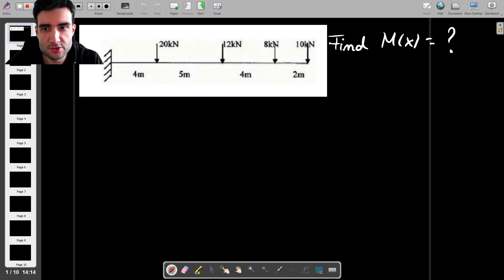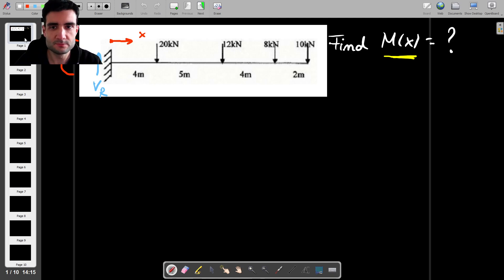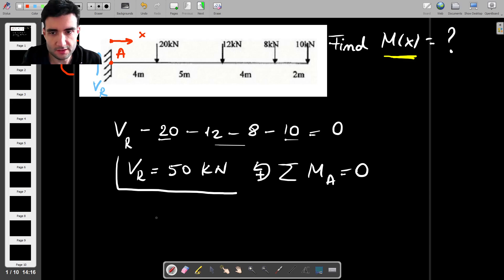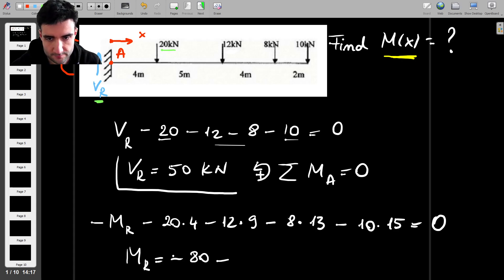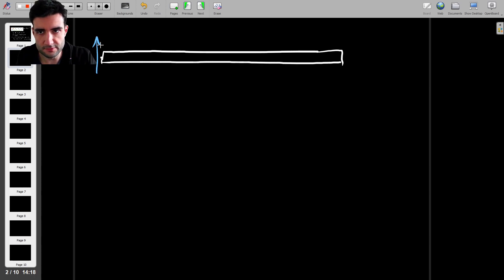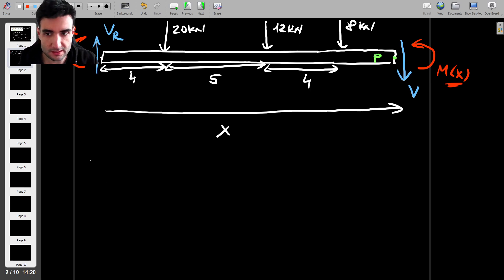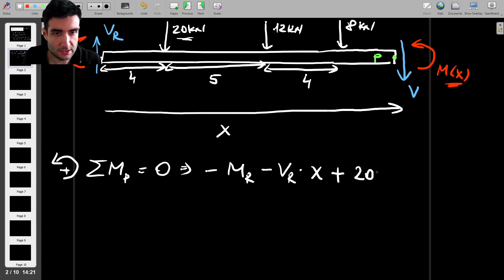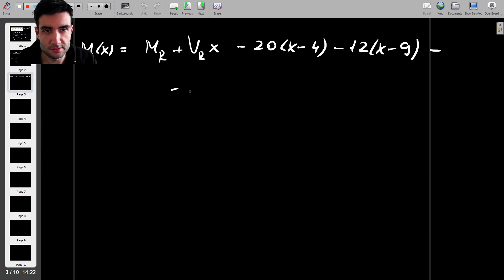Finding the bending moment using Macaulay's method (example 2)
This is another example of calculating the bending moment for a beam using Macaulay's method. This is useful for preparing to integrate twice in order to find the beam deflection.